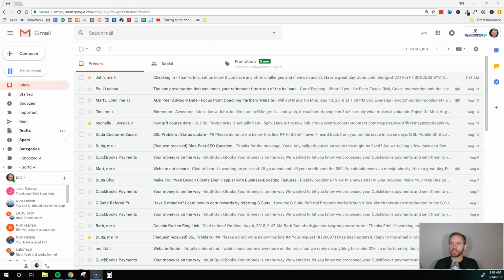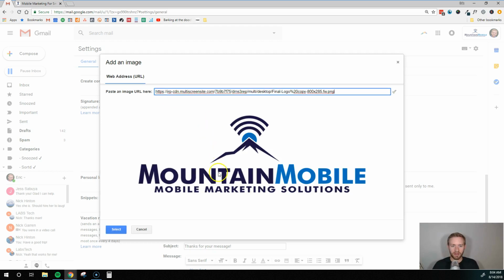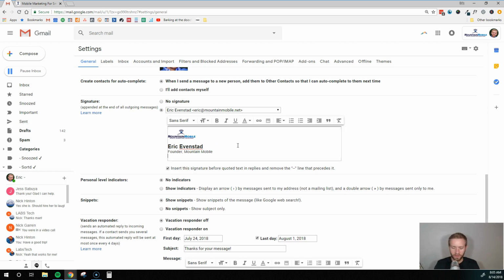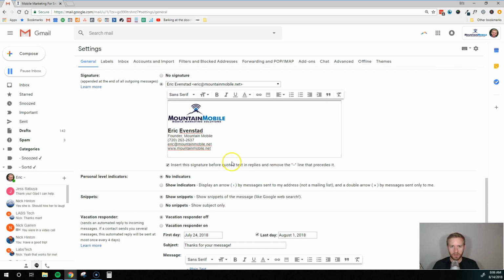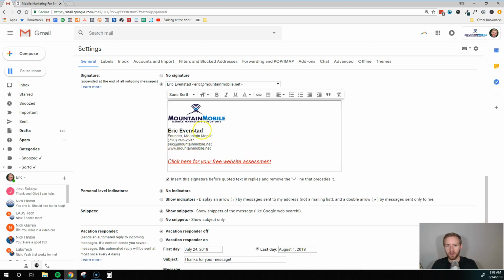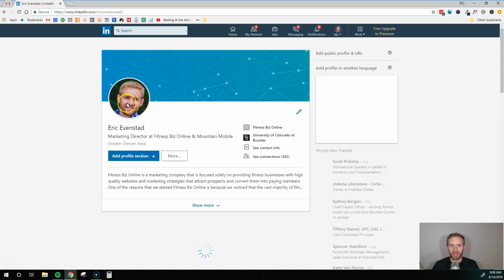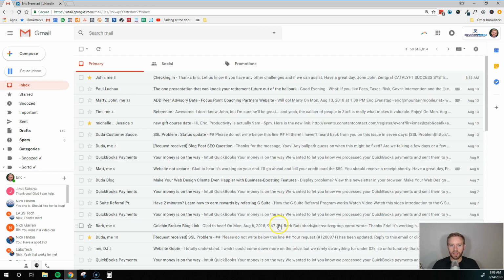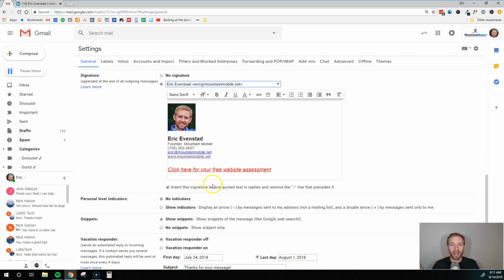How To Create A Professional Email Signature In Gmail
Watch as I show you exactly how to create a simple email signature in Gmail in under 5 minutes.

Adding a professional email signature to the bottom of your emails has many benefits. It makes it easier for potential clients, customers and strategic partners to contact you plus it allows you to promote a call-to-action like a free resource or an upcoming event.

In addition, you can add a picture of yourself to your email signature, which helps your contacts put a face to the name... and that's great for increasing trust & likability with people.

Really, the only downside to email signatures is that they can be a little tricky to set up... until now!

Watch the video above as I show you exactly how to create a simple email signature in Gmail in under 5 minutes.